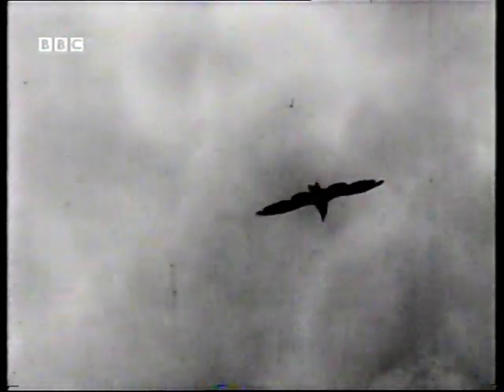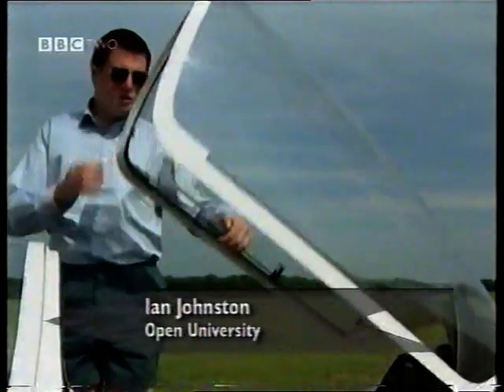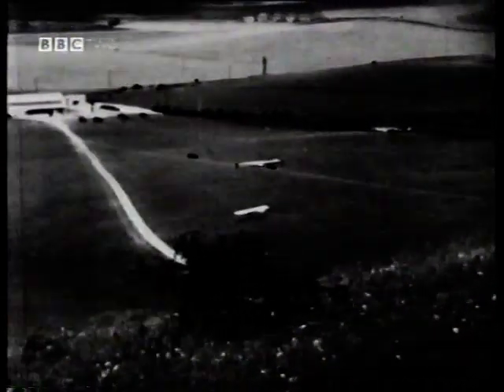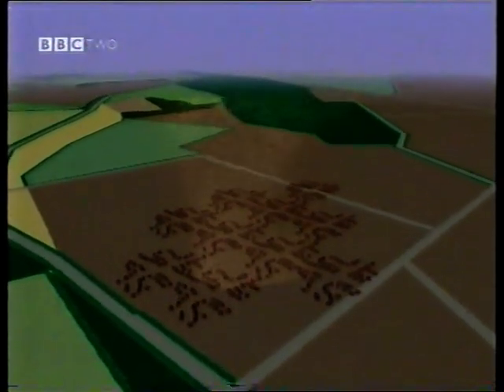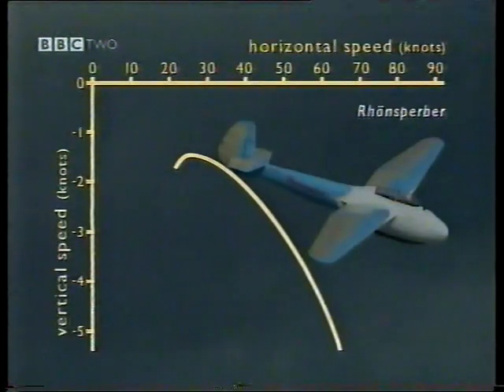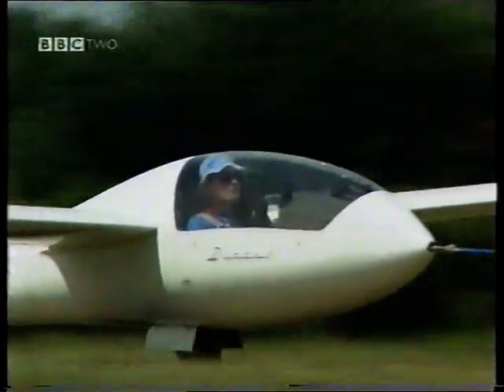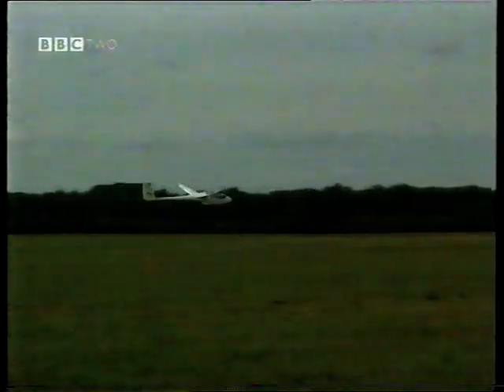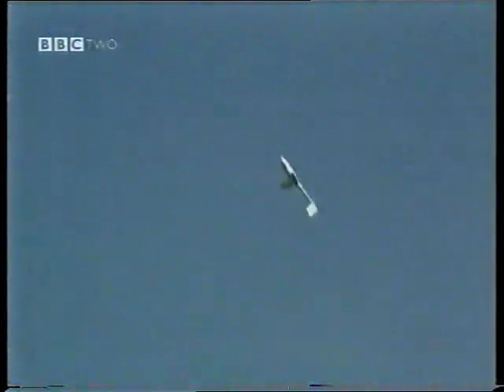OU MST207 Ep 2 of 4 Soaring Achievements (1997)